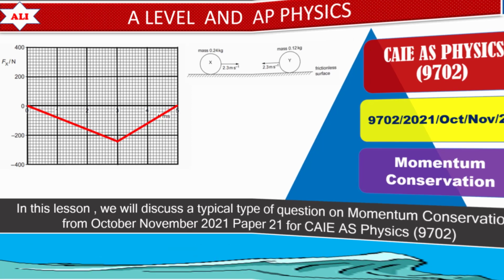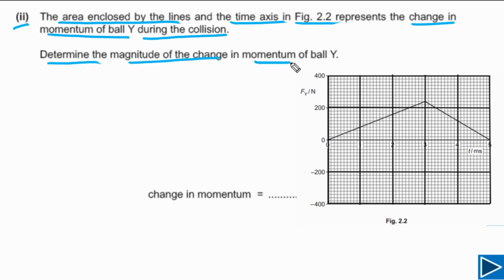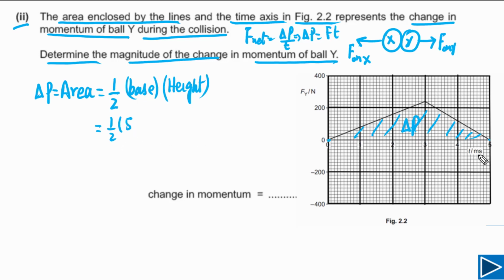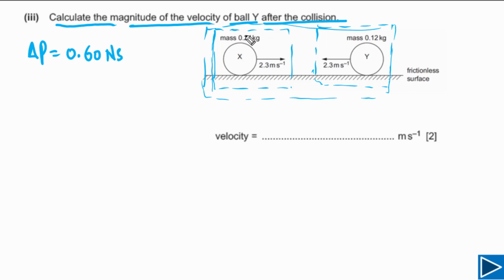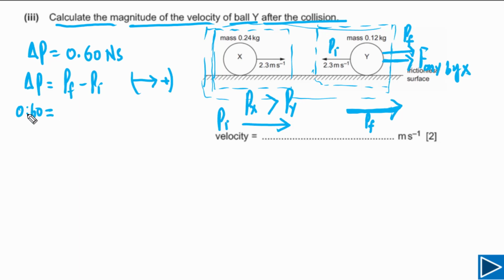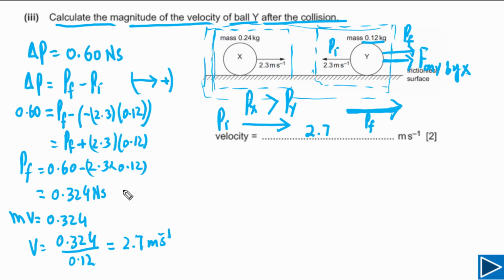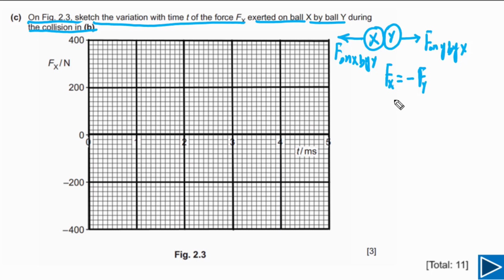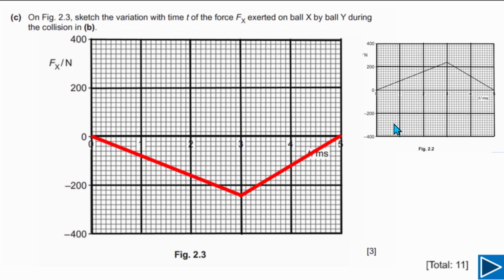CIE A Level Physics Paper 2 Solution -October November 2021 P21-9702ON21P21 -Momentum Conservation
CIE A Level Physics Paper 2 Solution -2021 Oct Nov 21 Q2-9702ON21 21-Momentum Conservation